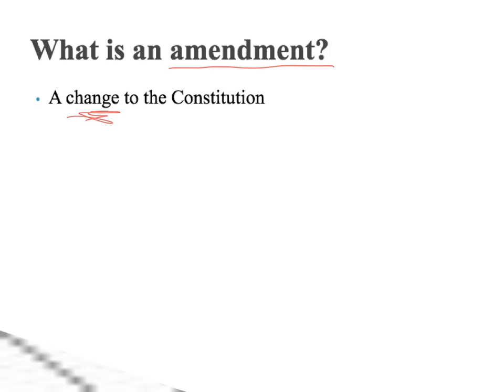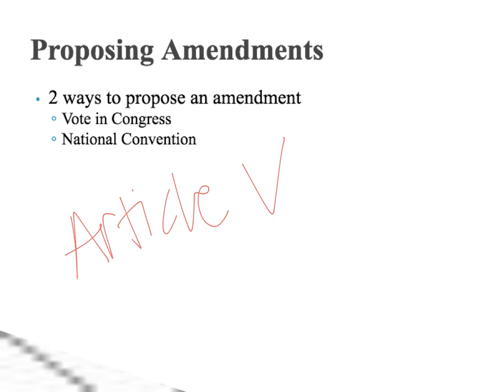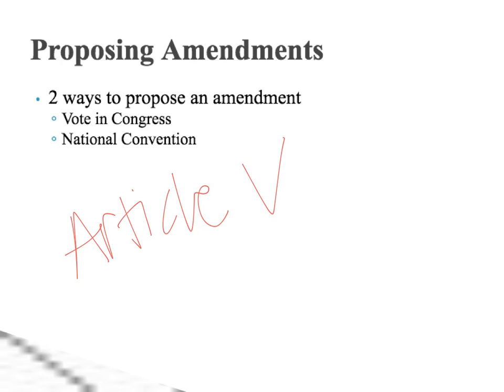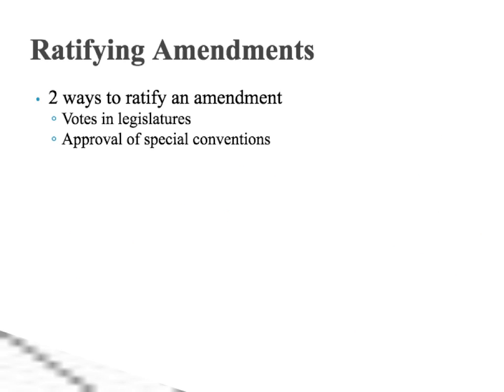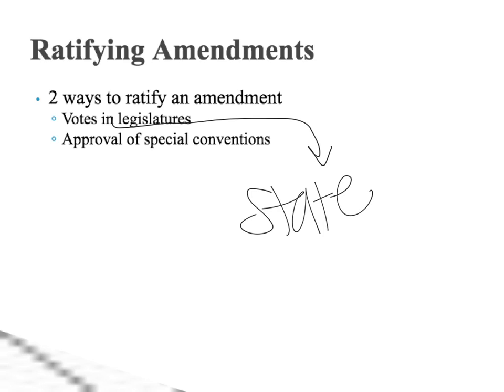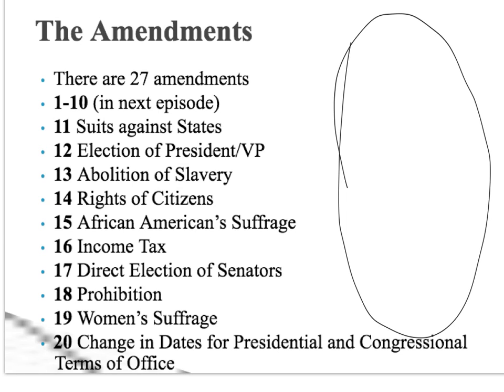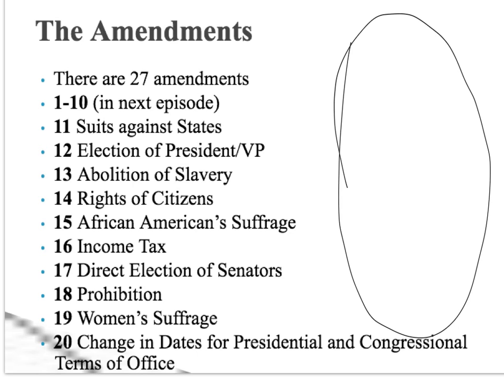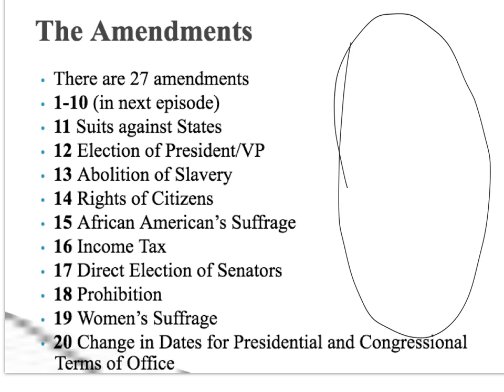Gov't Episode 10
Amending the constitution.